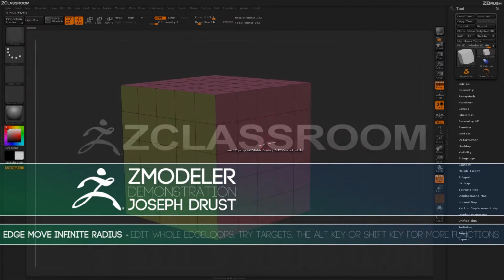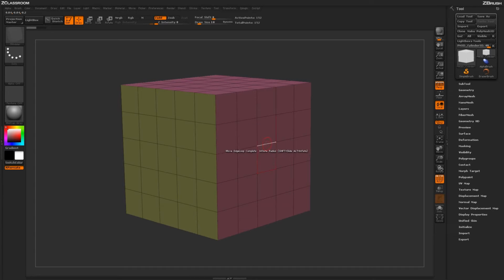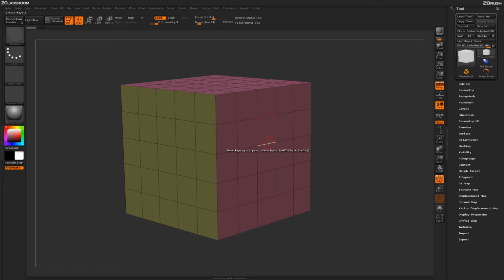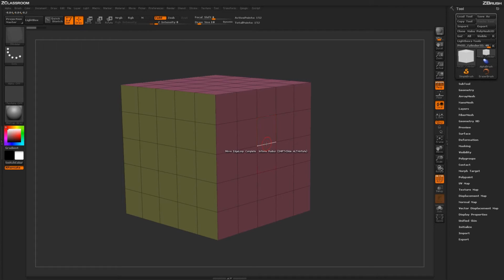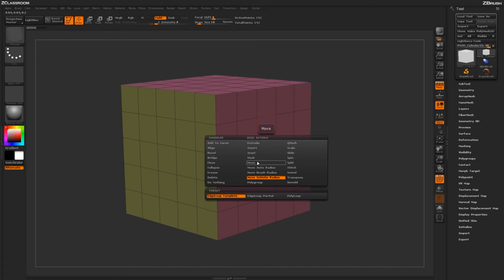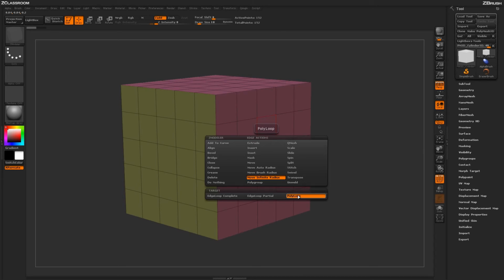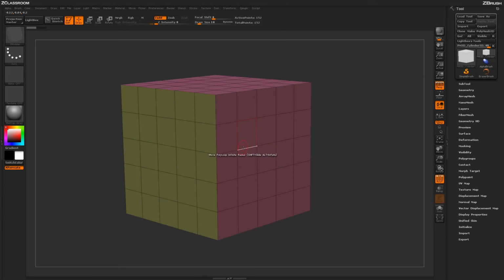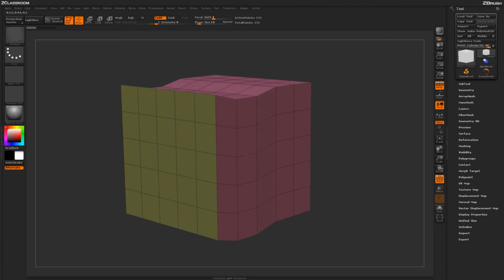CGI 3D Tutorials : Zbrush Edge Move Infinite Radius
Edit whole edgeloops, see how they work with different Targets, lastly hold down Alt or Shift for more functions.